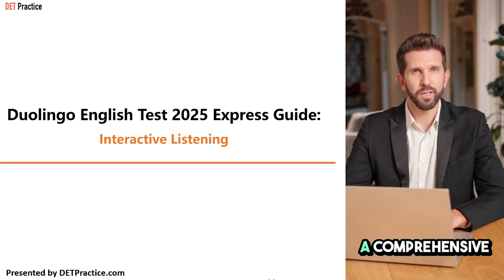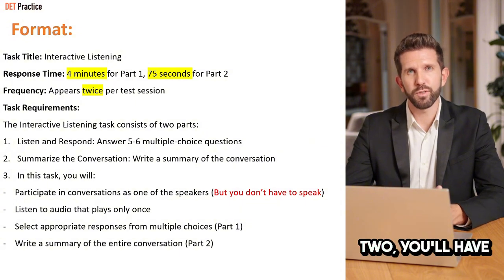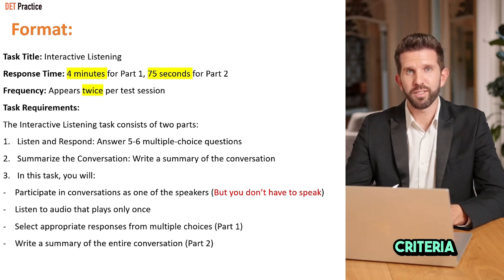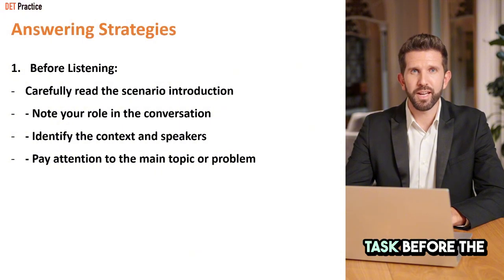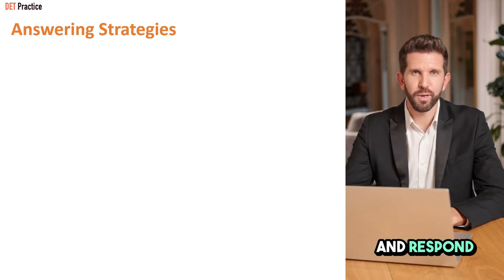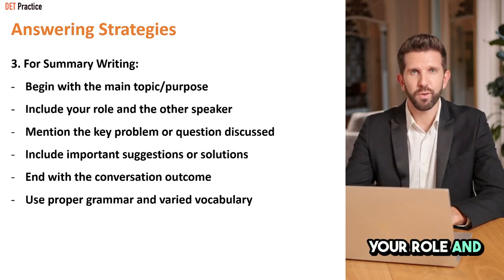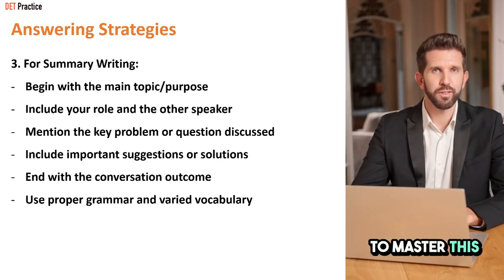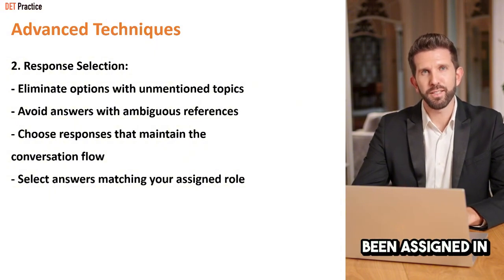Duolingo English Test 2025 Express Guide: Interactive Listening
# 🎧 Express Guide: Duolingo English Test Interactive Listening 2025 | MUST WATCH!

Presented by DET Practice, your one-stop Duolingo English Test prep platform

Struggling with the Interactive Listening section on the Duolingo English Test? This comprehensive breakdown will transform your approach and boost your score! 🚀

## 🔍 What You'll Learn:
- The EXACT structure of Interactive Listening (with timing breakdowns)
- Step-by-step strategies for both multiple-choice AND summary sections
- Advanced techniques used by top scorers
- Common mistakes to avoid in 2025's updated format

This challenging section appears TWICE during your test and combines listening comprehension with conversation skills. Master our proven approach to select the most natural responses and craft perfect summaries in just 75 seconds!

## ⏱️ Section Breakdown:
- Part 1: 4 minutes → 5-6 multiple-choice questions
- Part 2: 75 seconds → Comprehensive summary writing

Perfect for both beginners and advanced test-takers! Our strategies have helped thousands of students achieve their target scores.

## 💯 Pro Tips Inside:
- How to predict conversation content before it begins
- The elimination method that makes choosing responses easier
- Summary writing formulas that impress examiners
- Time management hacks for the 75-second crunch